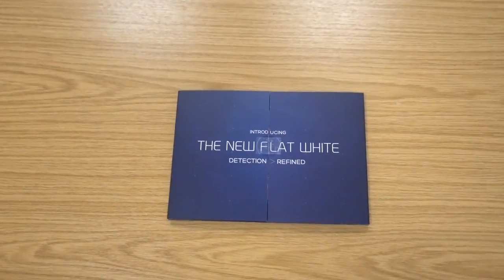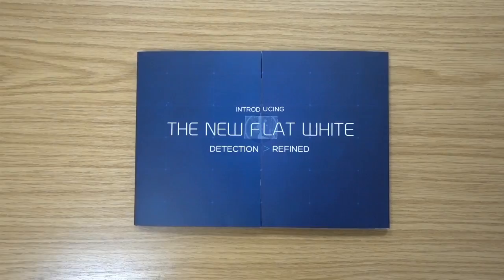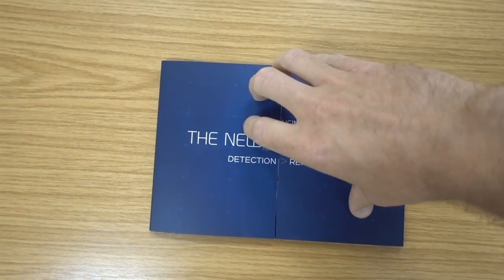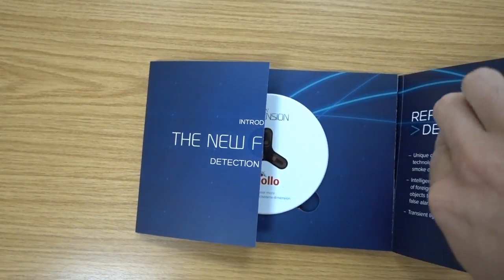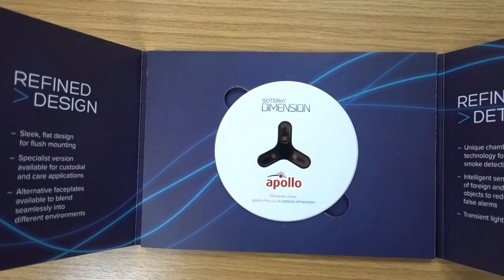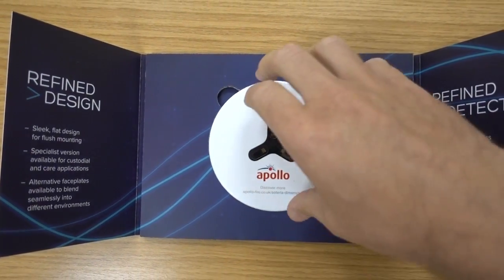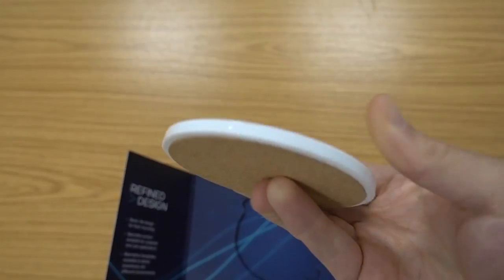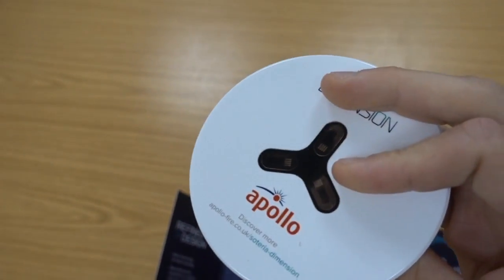NEW APOLLO FIRE DETECTOR | SOTERIA DIMENSION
Apollo fire  have announced their new Apollo fire detector - Soteria Dimension which is Unique, low profile fire detection. It is a sleek flat optical fire detector for flush mounting, using chamberless fire detection technology.

The new range consists of an Optical Detector designed for commercial environments with high aesthetic requirements and a Specialist Optical Detector, designed for custodial and care environments.

Product features

* Sleek, flat design for flush mounting
* Unique chamberless fire detection technology
* Intelligent sensing of foreign and transient objects to reduce false alarms
* Virtual chamber eliminates dust and insect ingress
* External light rejection
* Specialist anti-ligature version available for custodial and care applications
* With the intelligence of CoreProtocol
* Backwards compatible with XP95 and Discovery protocol fire alarm and detection systems

Product Reviews
Videos / Vlogs
Advertising

MUSIC